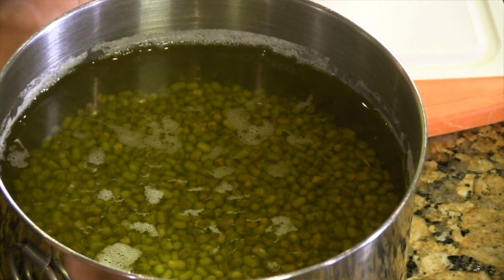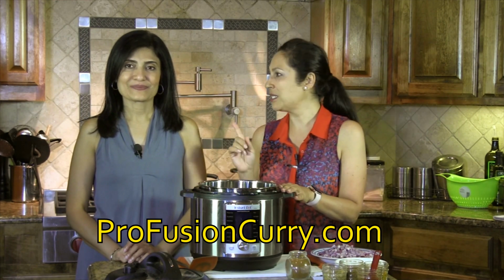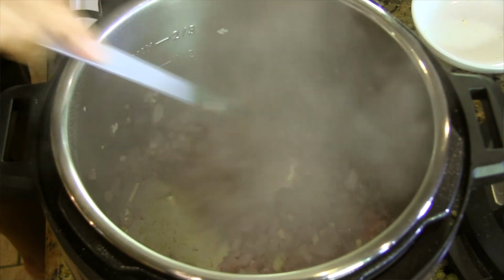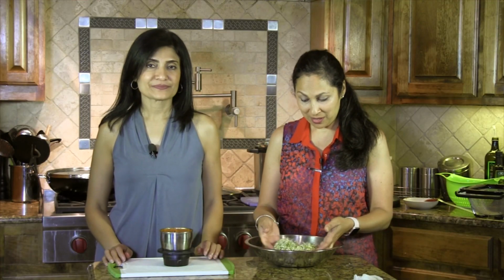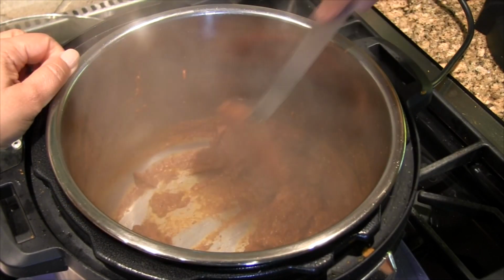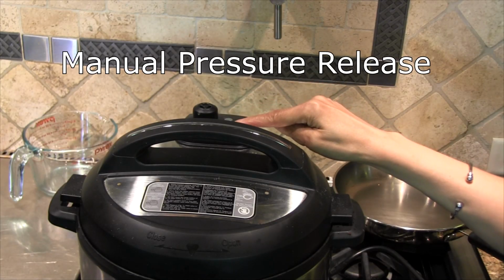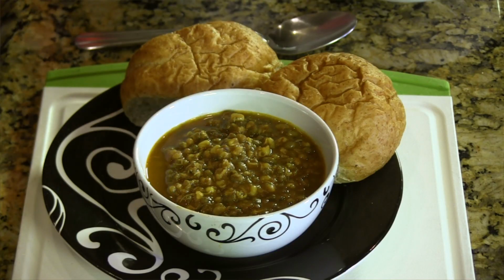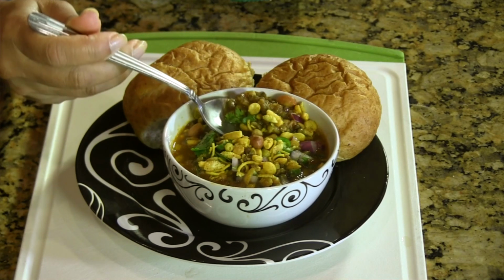Instant Pot Misal Pav Recipe | Show Me The Curry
One of the most famous street foods from Pune, India is Misal Pav.  Made from sprouted moong (mung) beans or sprouted moth beans, it has the perfect combinations of flavor and texture. We have used an Instant Pot here because we had a lot of requests and Electric Pressure Cookers are all the rage these days, but this recipe is very easily do-able on the stove-top as well.Try this healthy mouth watering vegetarian/vegan one pot meal recipe using your Instant Pot.

How to make misal pav, how to sprout moong beans, mung bean recipes, how to make chaat, Indian street food, Indian one pot meal recipes, Pune recipes, how to use my Instant Pot, Electric Pressure Cooker